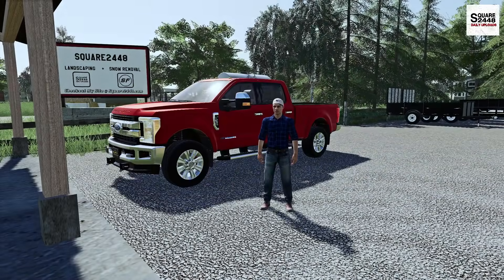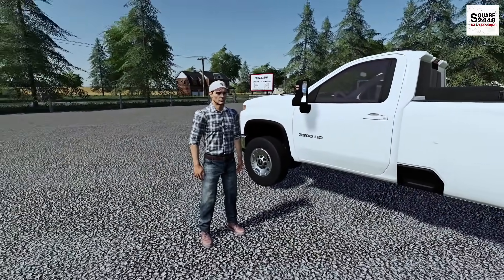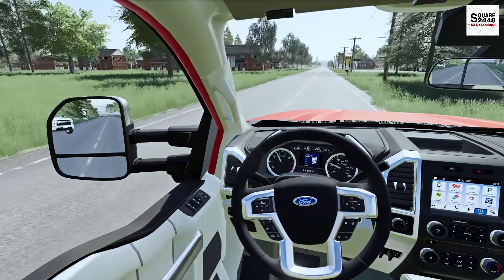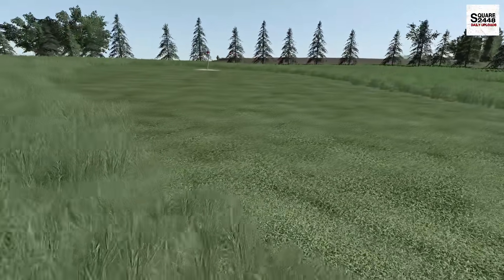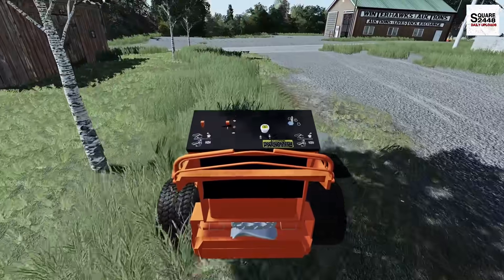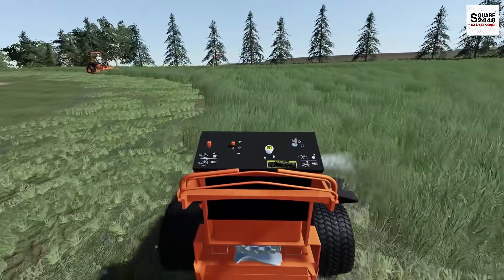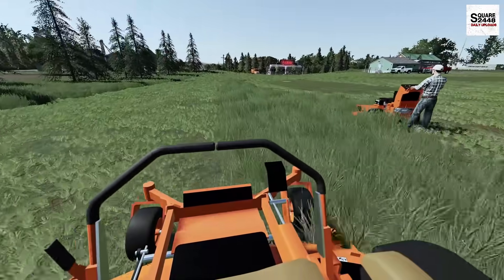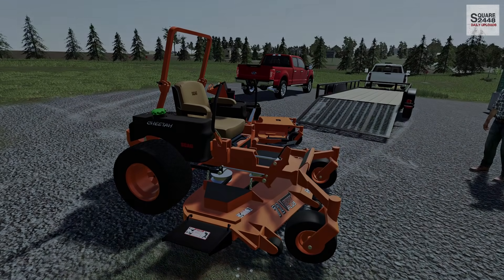LAWN CARE At Mini Golf Course! | Hired NEW Employee! | Scag Mowers | ROLEPLAY | FS19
Today we are back with the landscaping company in Farming Simulator 19!